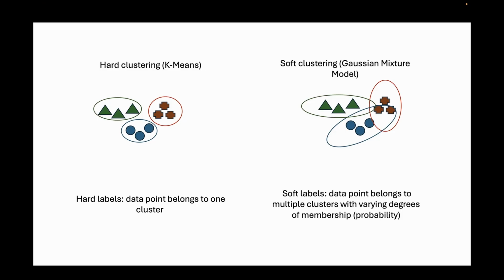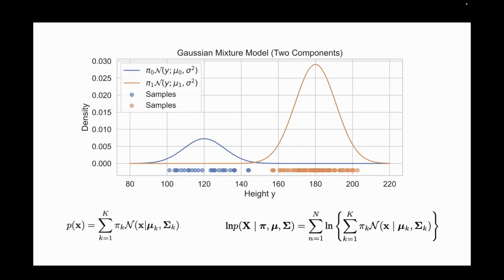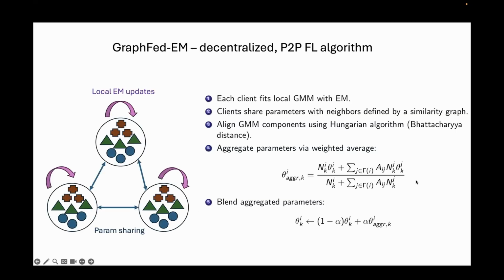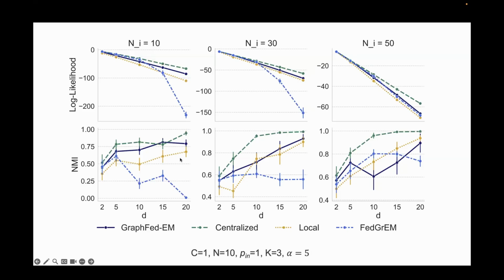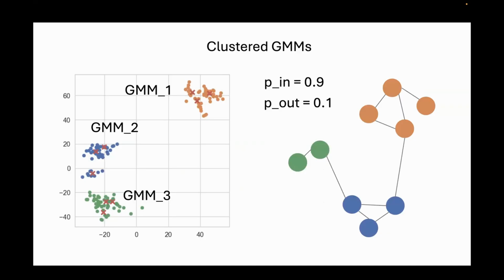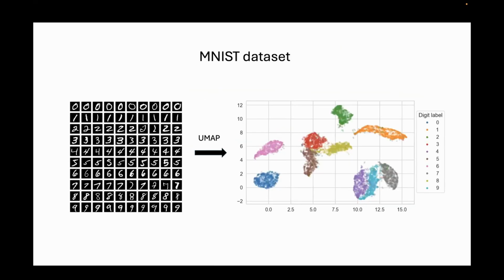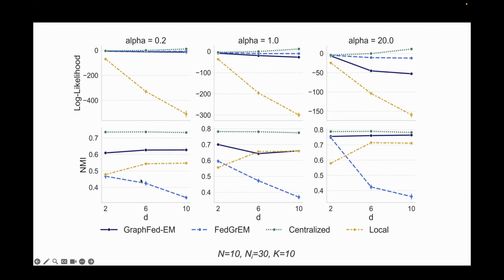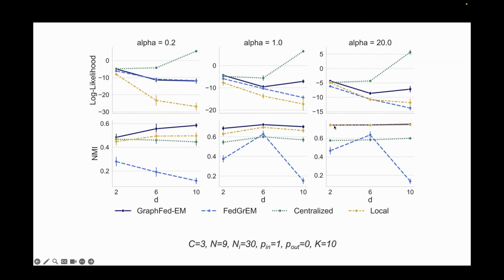Federated Soft Clustering with Gaussian Mixture Models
Dr. Shamsiiat Adurakhmanova presents current work on federated soft clustreing methods using Gaussian mixture models.